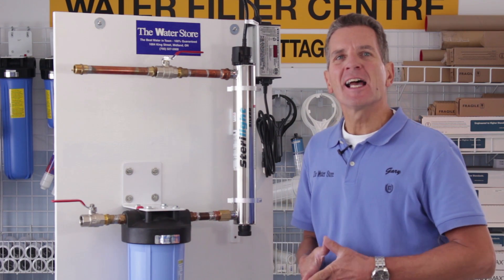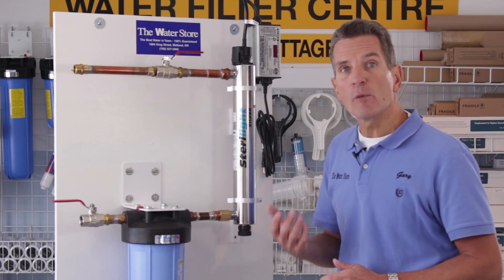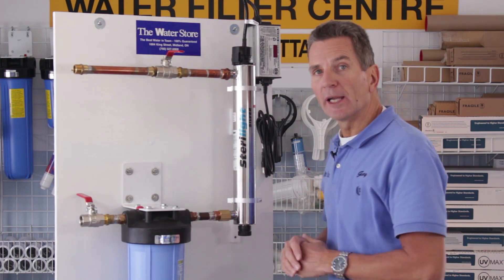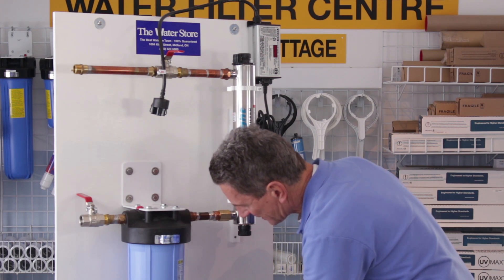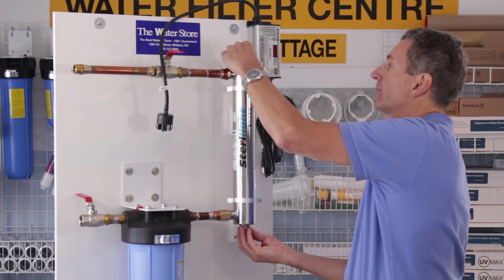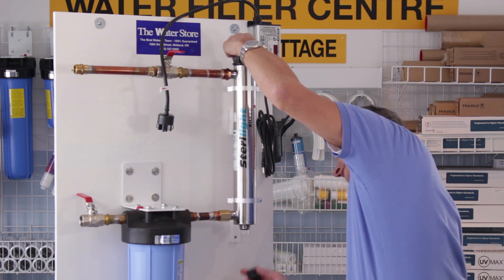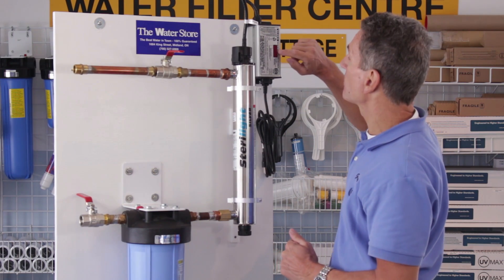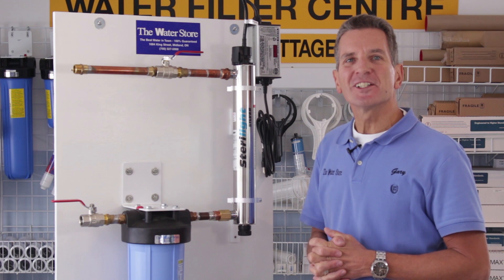How to Replace Viqua/Sterilight UV Lamp in Water Filter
How to Replace Sterilight UV Lamp in Water Filter System

Note: Do not touch the lamp or the quartz sleeve with your fingers. Handle by the ends only or wear soft gloves.
1.  Unplug the system from the electrical outlet and turn off all water supplies to the unit.
2.  Carefully remove the lamp connector from the sleeve gland nut assembly to expose just the top of the lamp. While holding the lamp base firmly, remove the lamp power connector by pulling away from bulb ends, do not twist. Caution: lamp base can be very hot – be careful not to drop lamp into quartz sleeve as it is easily broken.
3.  Carefully slide the UV lamp out of the quartz sleeve and discard according to local regulations.
4.  Remove the quartz sleeve by loosening the gland nut and carefully extracting it from unit. Caution: The quartz sleeve is fragile and is easily chipped or broken – use care when removing or installing.
5.  Clean the quartz sleeve with a vinegar solution or a readily available scale removal product (Limeaway, CLR etc.)
6.  Re-install the quartz sleeve – replace “O” rings if they appear damaged.
7.  Install new lamp by reversing procedure described in step 2 above, making sure that the electrical connector on the end of the bulb is matched up exactly with the electrical connector from the ballast before attempting to push it on.
8.  Slowly open water supply valve and purge air from system – verify that there are no leaks before reconnecting to AC power.
RESETTING THE LAMP CHANGE TIMER
The lamp change reminder timer is reset by disconnecting the UV power source from the AC supply, waiting for at least fifteen seconds and then reconnecting to the AC supply with the timer button depressed. The UV power source will emit a solid three-second beep and show the word reset on the led display indicating that the reset was successful.
Note; The electrical cap from the ballast was updated in early 2014.  If you have the older style connector pull out the metal “C” ring on the cap before removing cap by pulling away from UV housing.  When re installing the old cap, make sure “C” ring is pulled out before attempting to put cap back into place.
For Models: SPV-200, SPV-410, SPV-600, SPV-740, SPV-950, SCV-200/SCMV-200, SCV-320/SCMV-320, SCV-600/SCMV-600, SCV-740/SCMV-740, SV5Q-PA/SSMV-24, SV8Q-PA/SSMV-37, SV12Q-PA/SSMV-39, SP320-HO, SP410-HO, SP600-HO, SP740-HO, SP950-HO, SC-200/SCM-200, SC-320/SCM-320, SC-600/SCM-600, SC740/SCM-740, S1Q-PA, S2Q-PA/SSM-17, S5Q-PA/SSM-24, S8Q-PA/SSM-37, S12Q-PA/SSM-39, SC1, SC2.5, SC4
 2) LET’S CONNECT!
3) CONTACT!
4) SHOP!